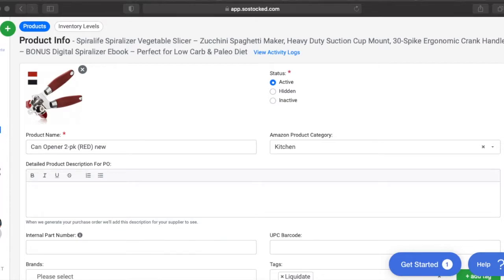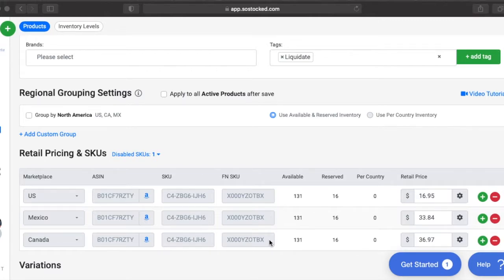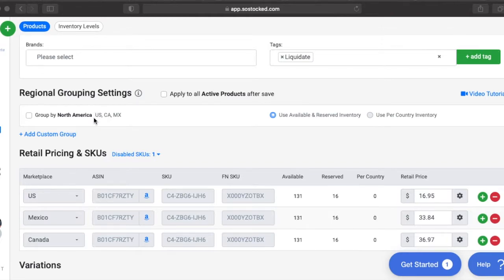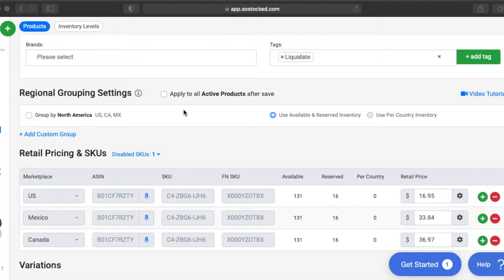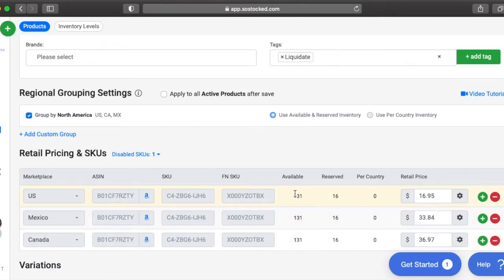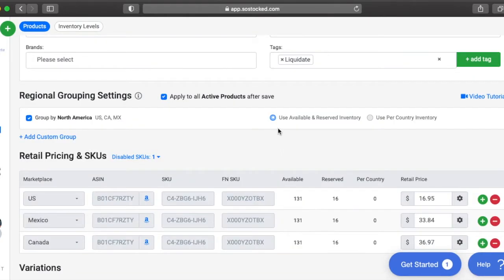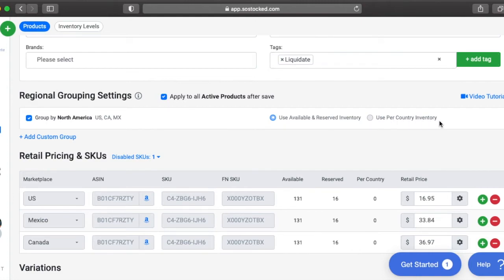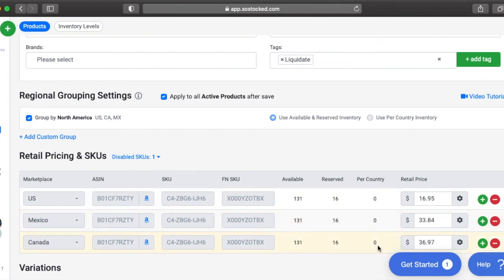How to Use Regional Group Settings for North America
Watch this video to learn the difference between an Amazon region and a marketplace, and how to group marketplaces in SoStocked in order to get more accurate inventory numbers.